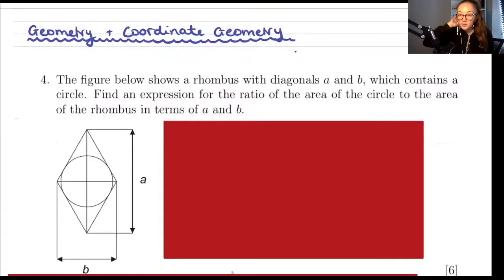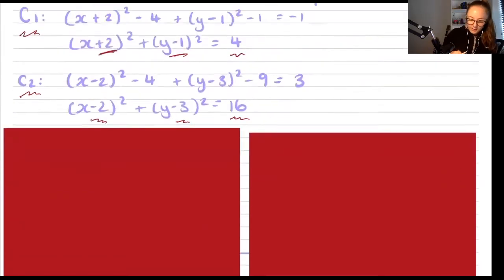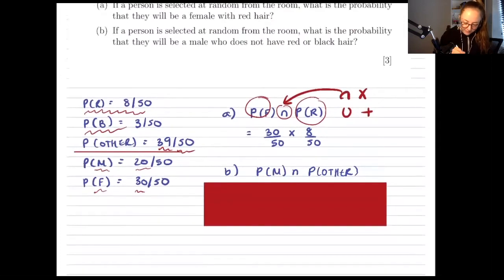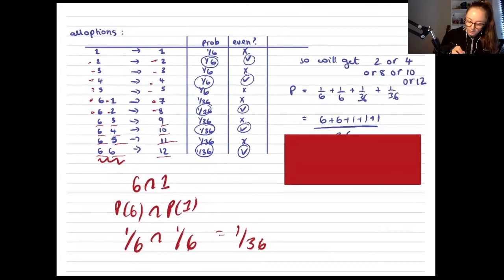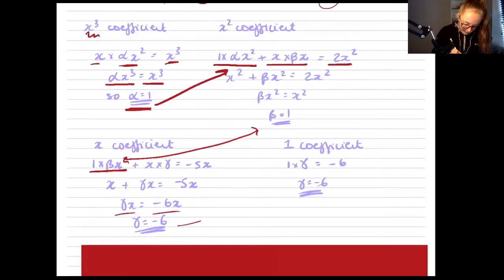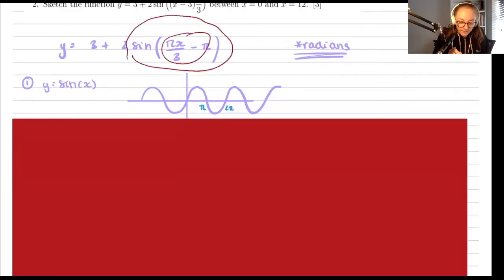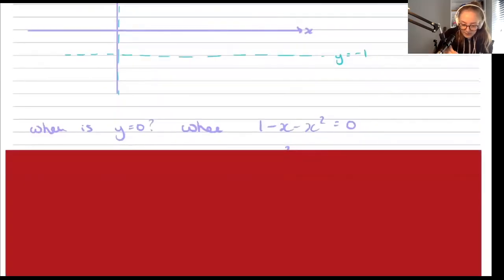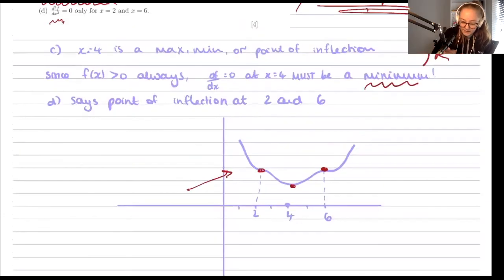OXFORD PAT (Physics Aptitude Test) LESSON 2.A -- Elementary Mathematics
Hi, I'm Angharad and I'm a 3rd year Engineering student at Jesus College, Oxford. In this series I will offer some guidance on how to tackle the Physics Aptitude Test and provide a rundown on the skills and knowledge that you will need.

I would suggest trying past papers in your own time before consulting my videos as I will be working through some solutions for each topic.

I hope that this series will be helpful for you!